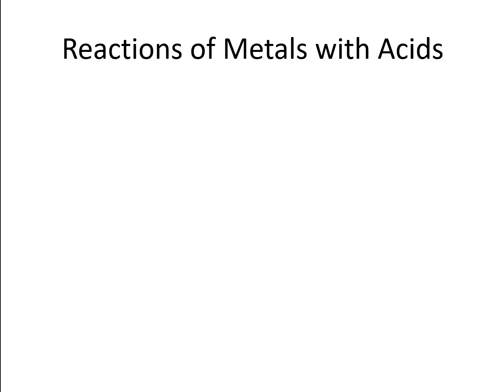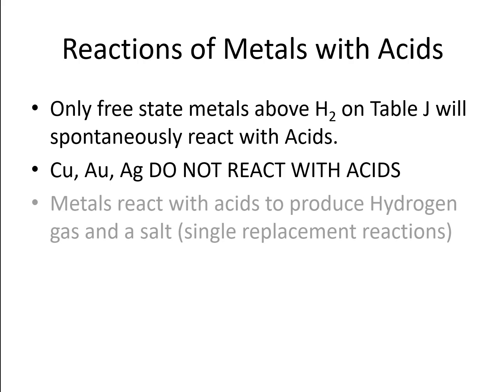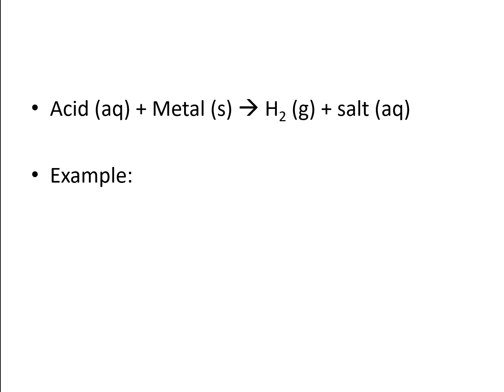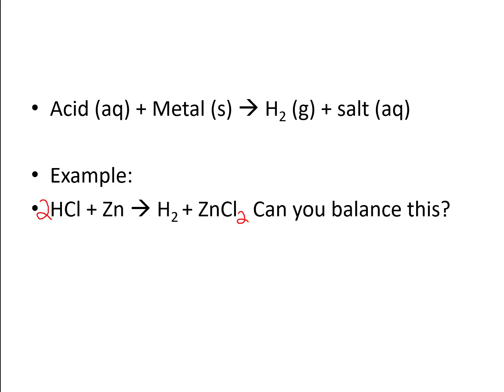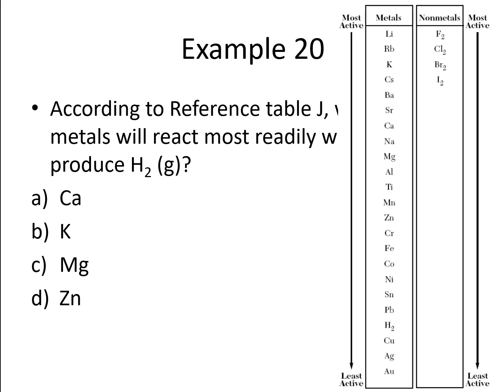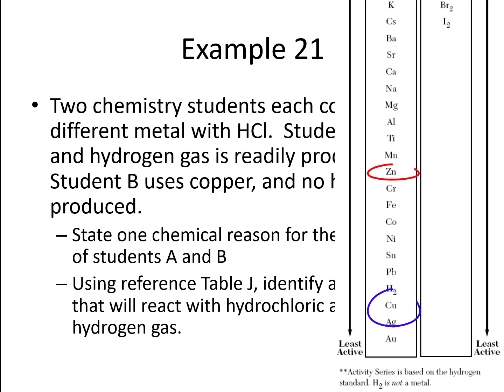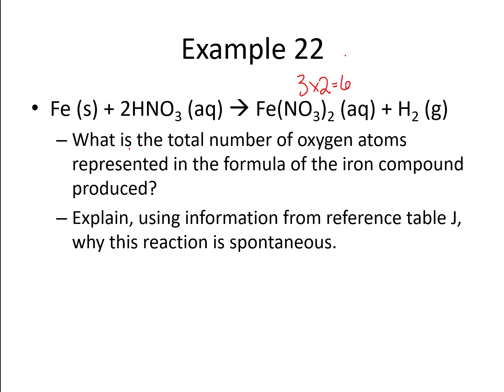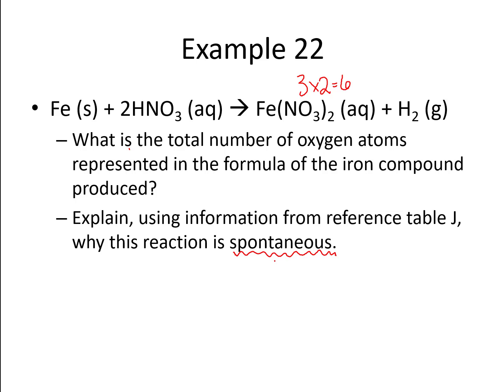Reactions of Acids with Metals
This is a short video on the basics of the Reactions of Acids with Metals.  All acids will react with metals, but not all metals will react with standard acids!  This video is meant for my Regents Chemistry students, and it goes with pages 27 and 28 in their notes pack.  However, it could be used as an introduction or a lesson for any chemistry student.